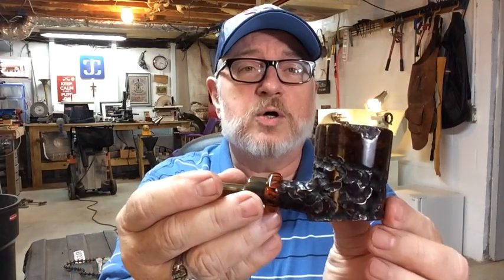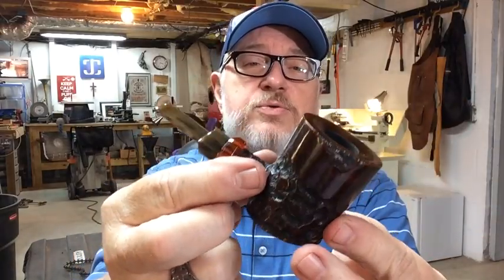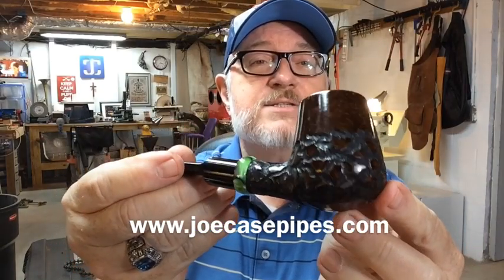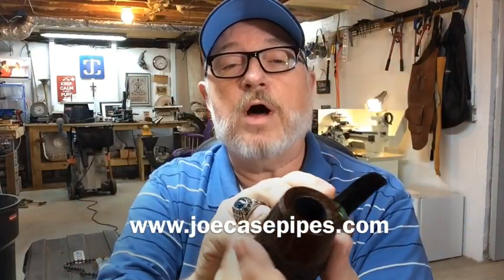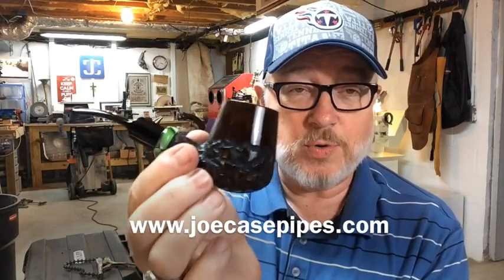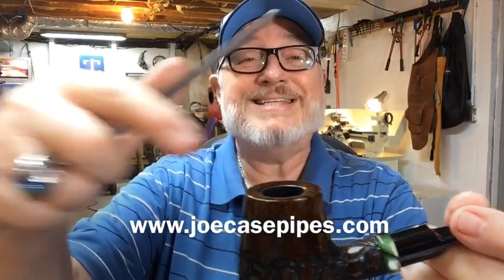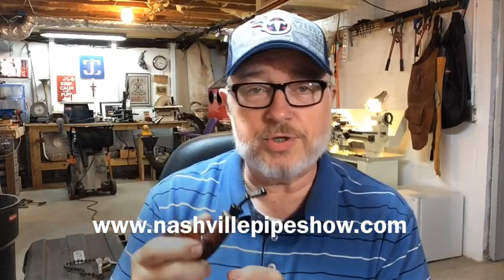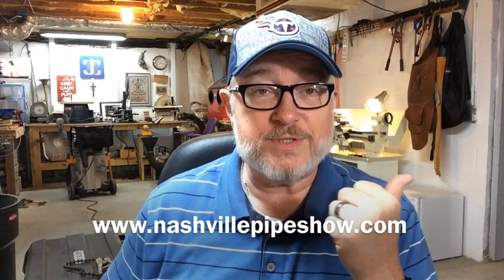Rustic Brandy Pipe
Southern Fried Pipe Show presented by Drew Estate 9/20/14